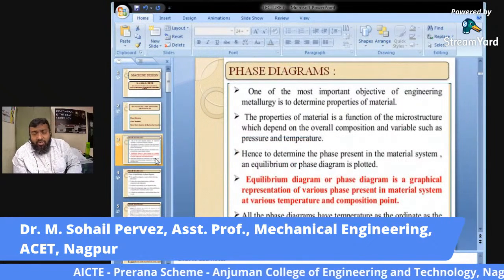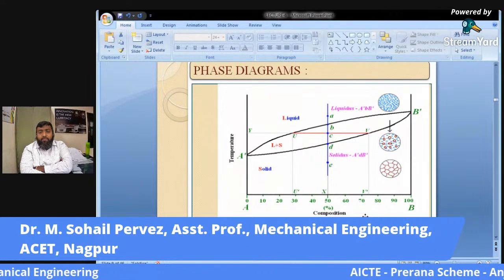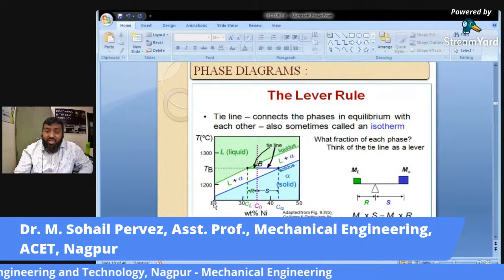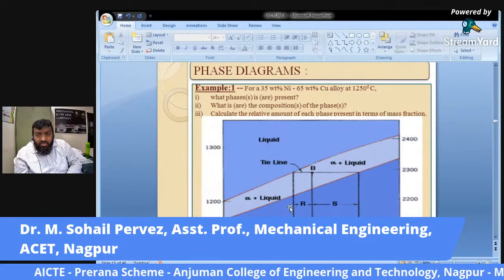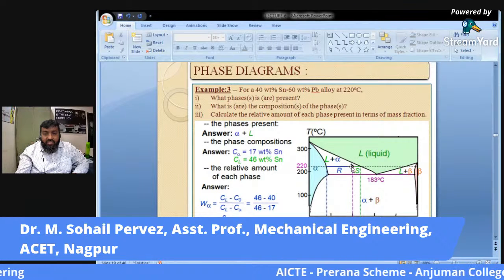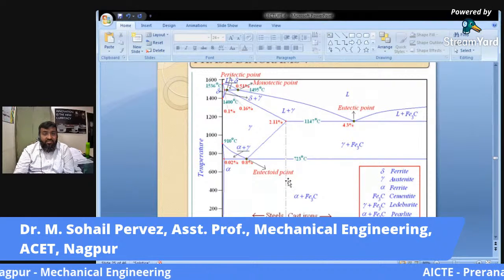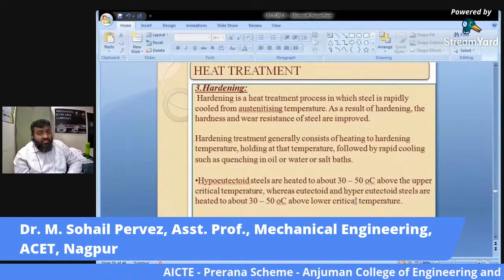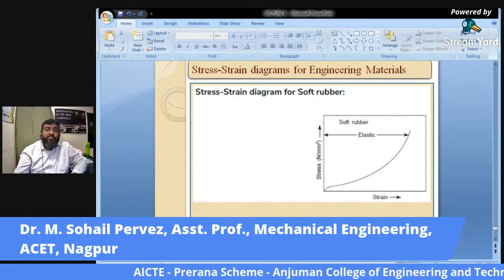AICTE - Prerana Scheme - ACET - Mechanical - Lecture 40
Internal Subject Expert: Dr. M. Sohail Pervez, Assistant Professor, Department of Mechanical Engineering, Anjuman College of Engineering and Technology, Nagpur